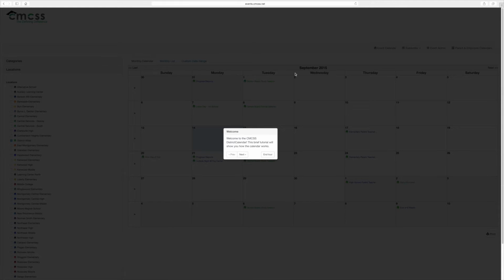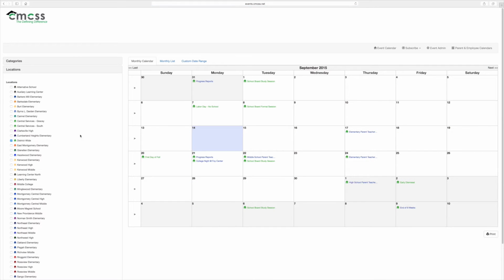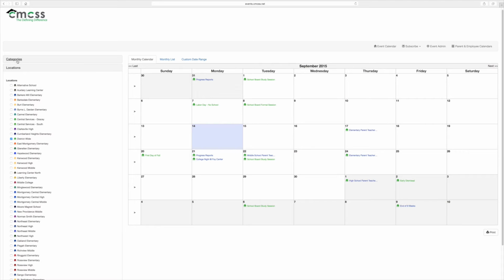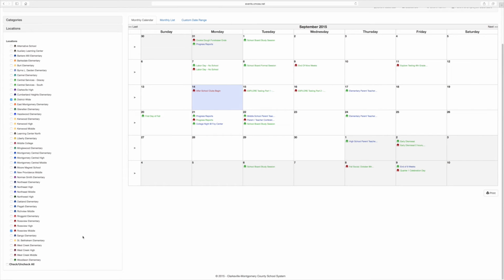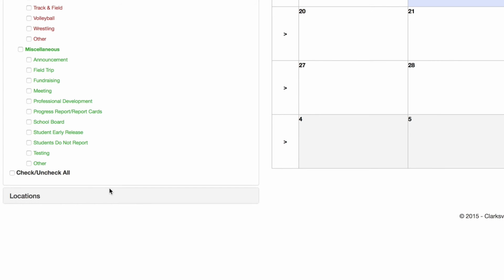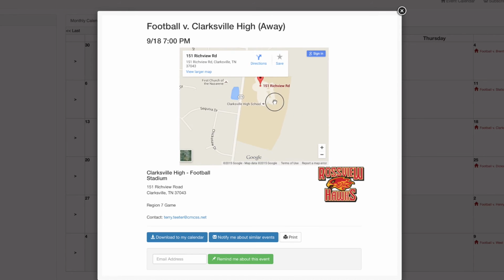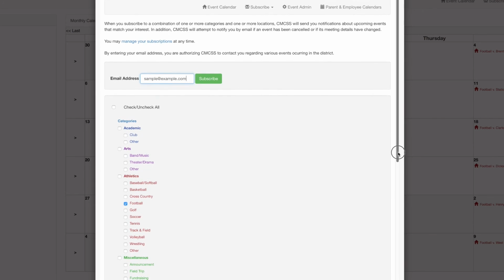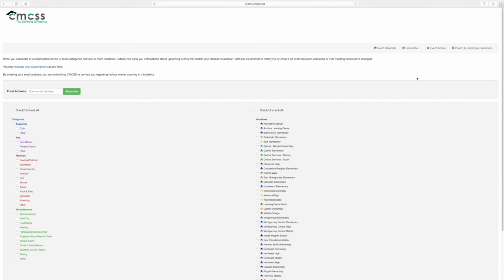CMCSS Online District Calendar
Want to know how to use the CMCSS Online District Calendar? Aaron Taylor from the CMCSS Technology Department shows how easy it is to keep up with what's going on at all of our schools.